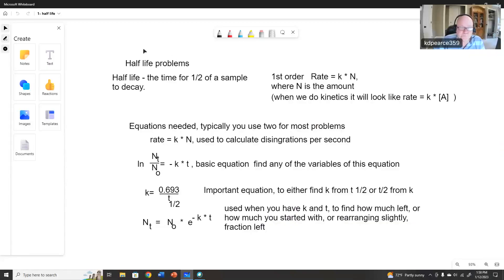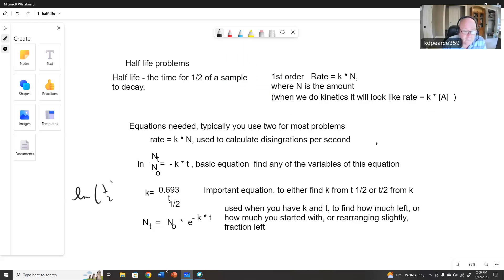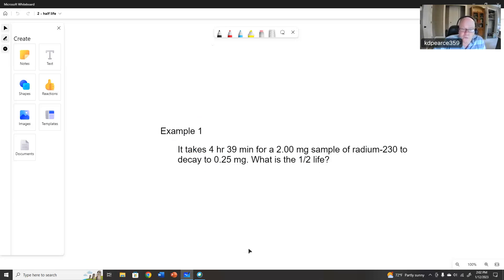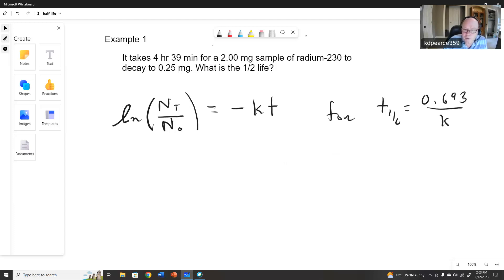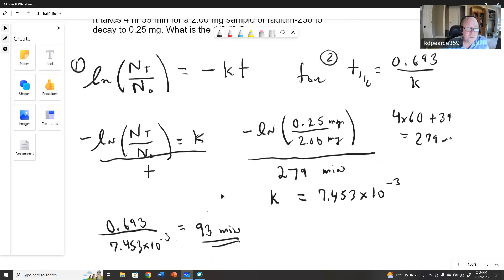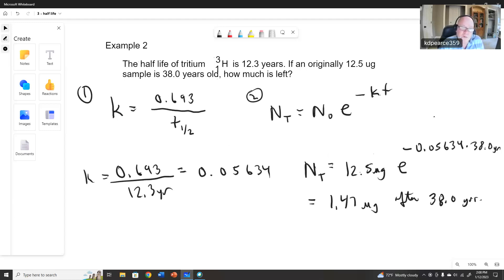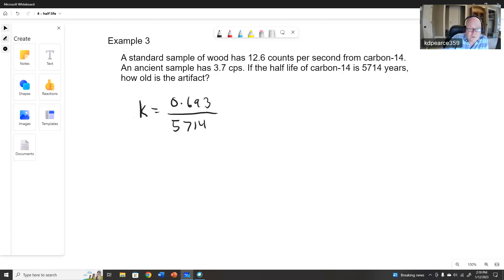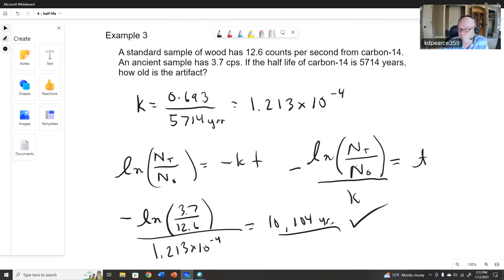Half life problems